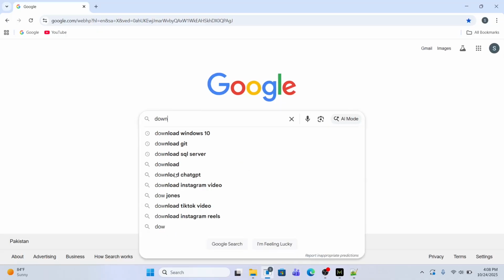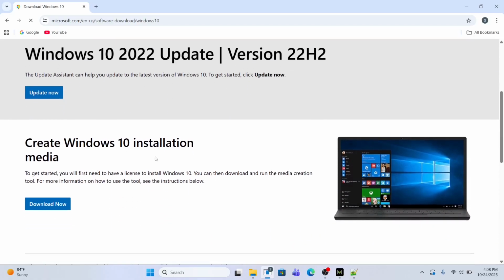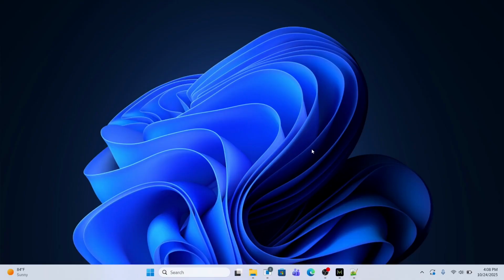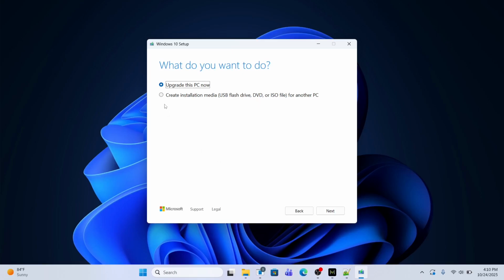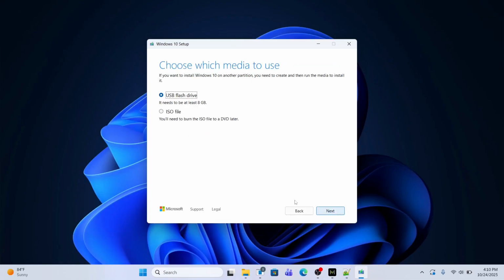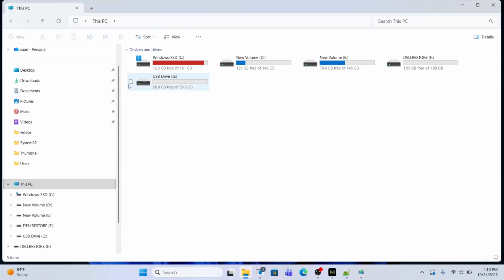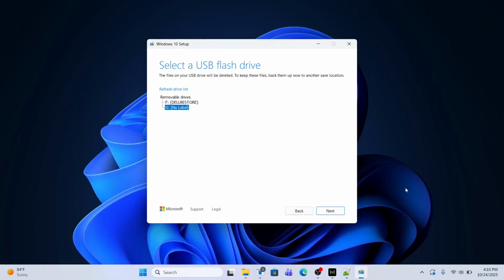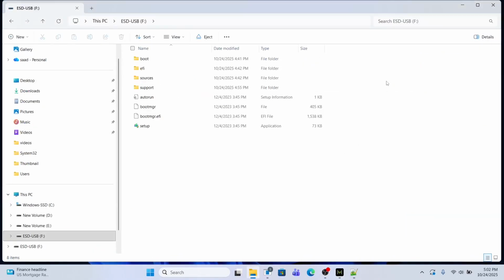How to Create a Windows 10 Bootable USB Flash Drive (Step by Step)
How to Create a Windows 10 Bootable USB Flash Drive. In this video I will show you How To Make Windows 10 Bootable USB  Flash Drive or Create Windows 10 Bootable Pendrive.How to Create a Windows 10 Bootable USB Drive